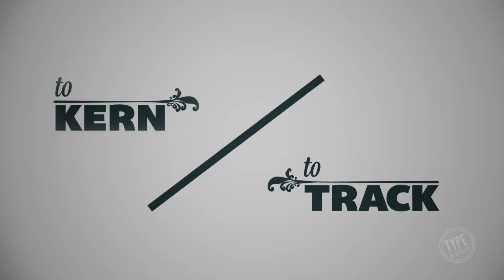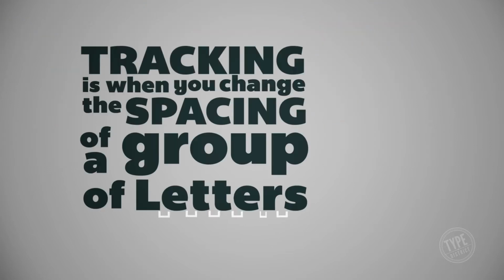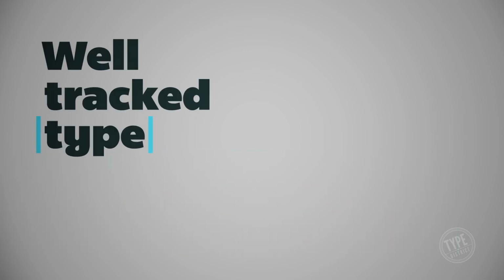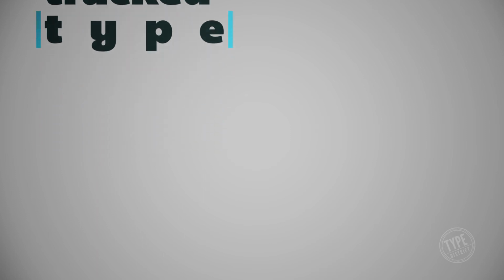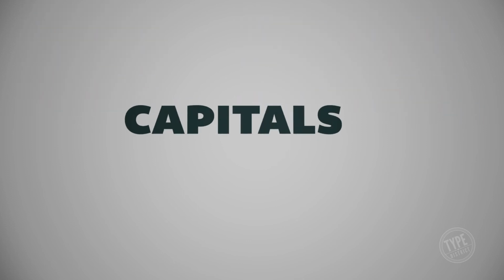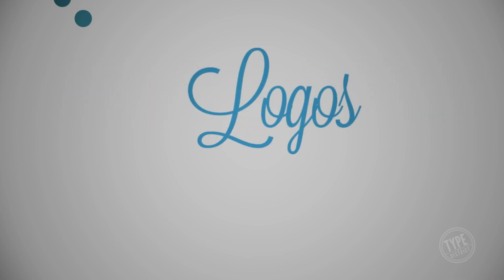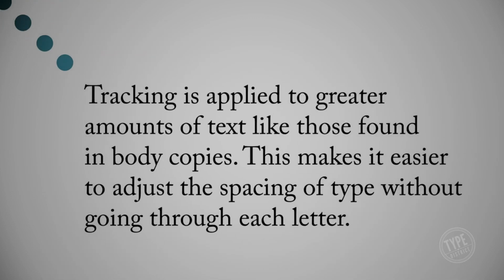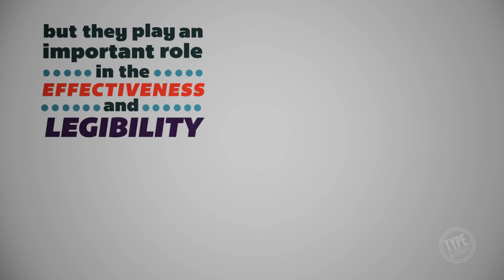Lesson 2: Kerning Vs. Tracking